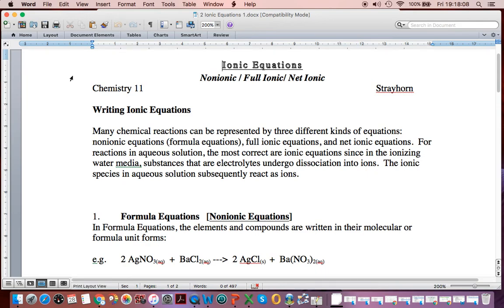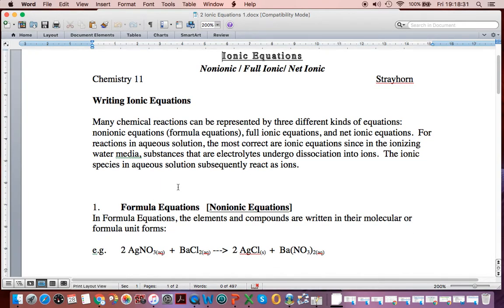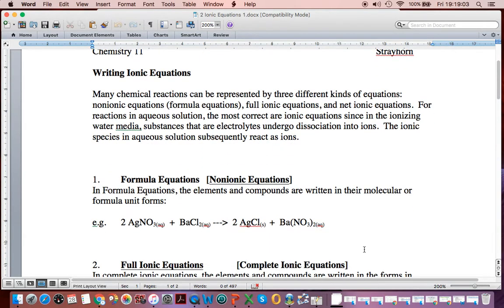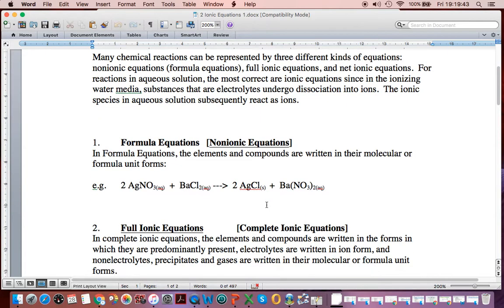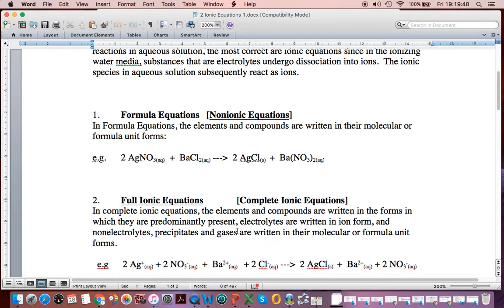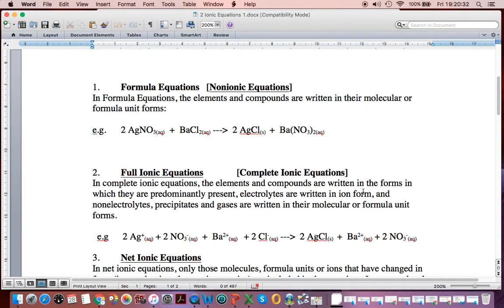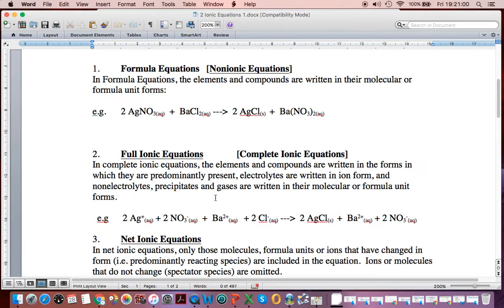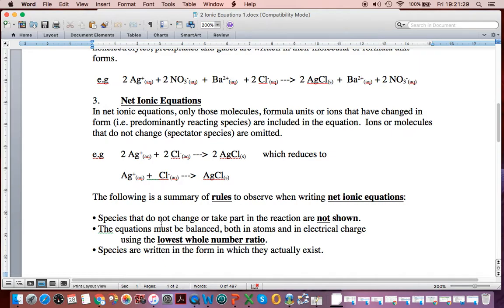Ionic Equations Non Full Net